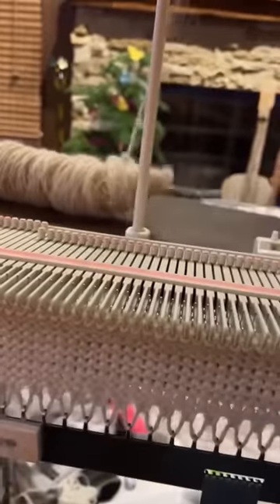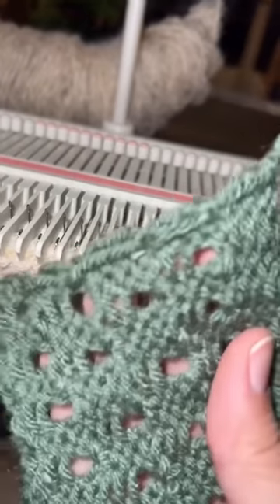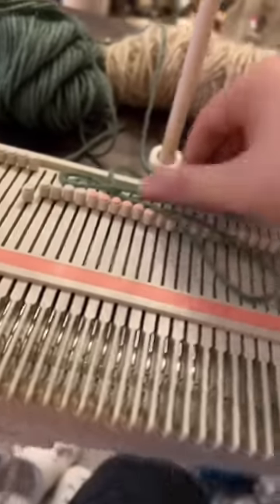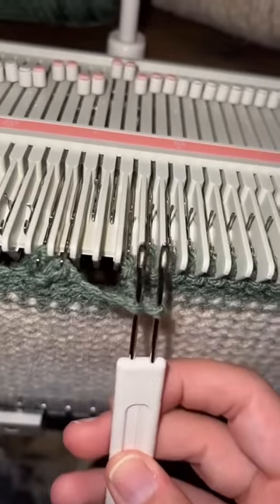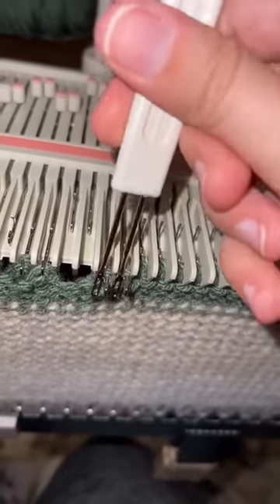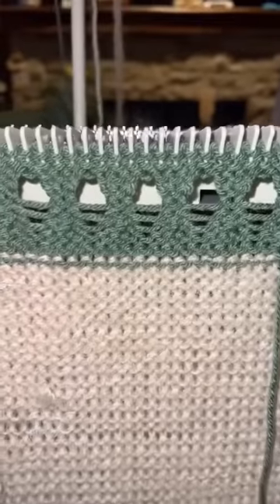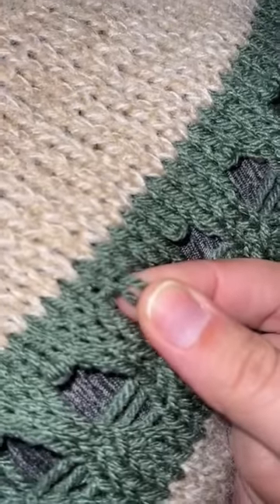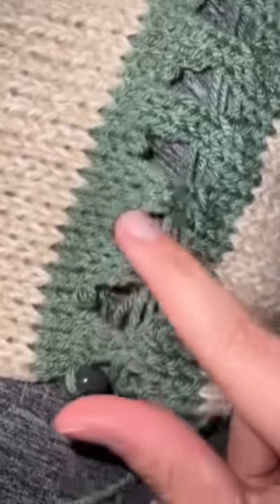(Full video in comments) I made a bag with my knitting machine!